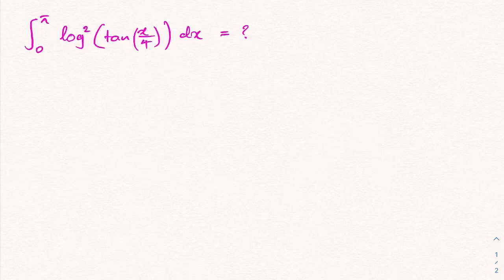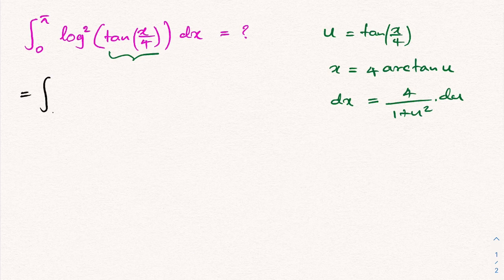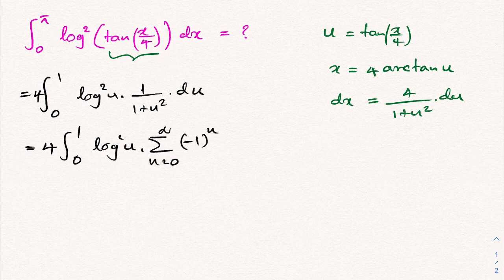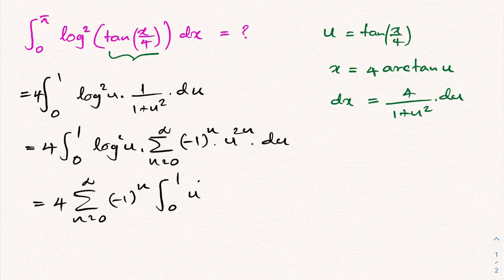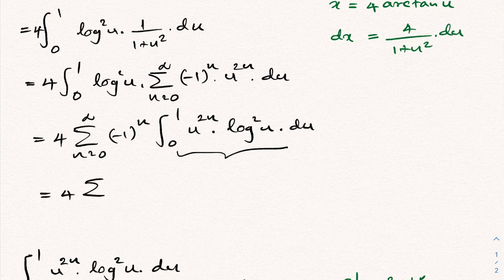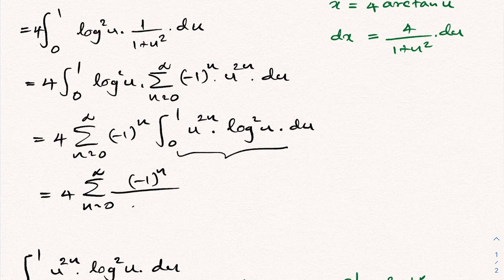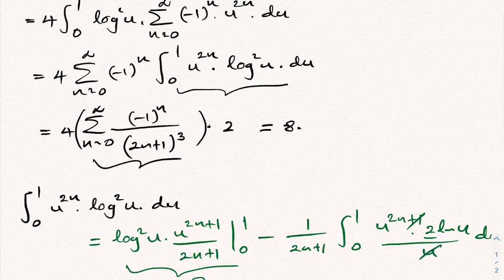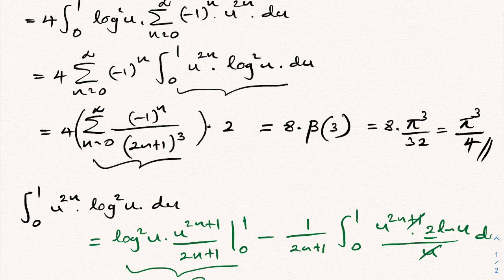An interesting integral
An interesting integral | Advanced calculus | Math